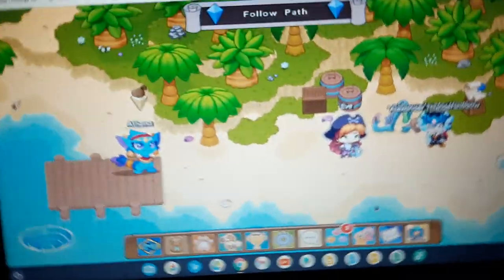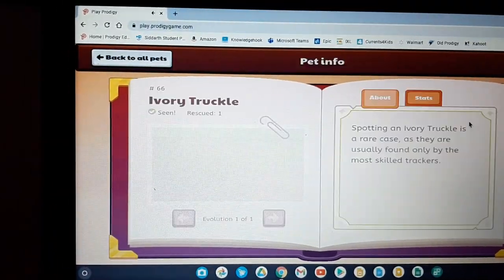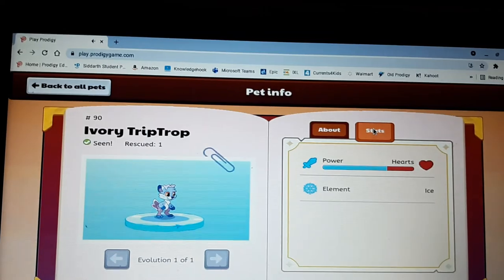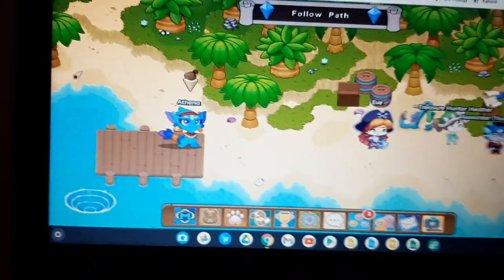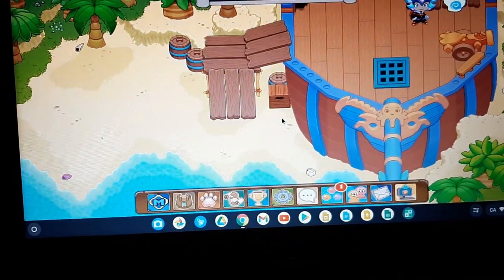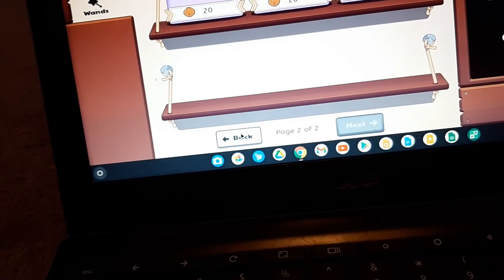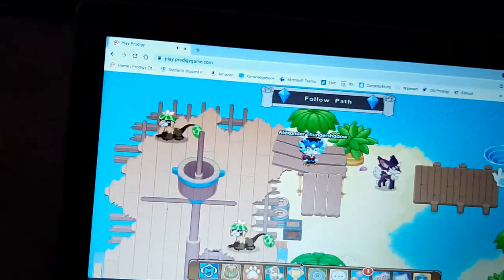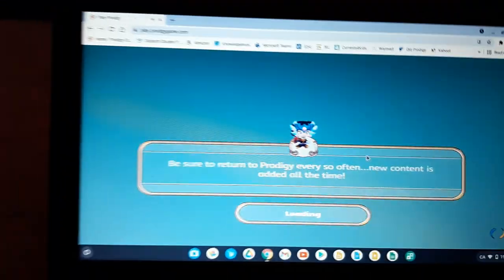HOW TO RESCUE THE LEGENDARY PET IVORY TRIPTROP IN PRODIGY MATH GAME 2021!!! MUST WATCH. 99% CHANCE!!